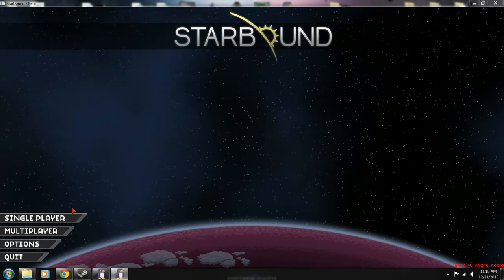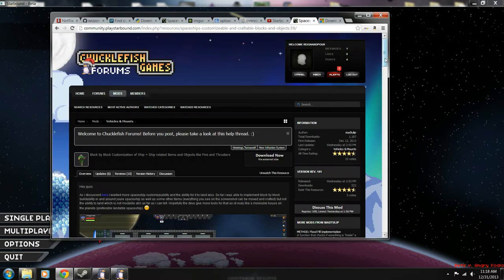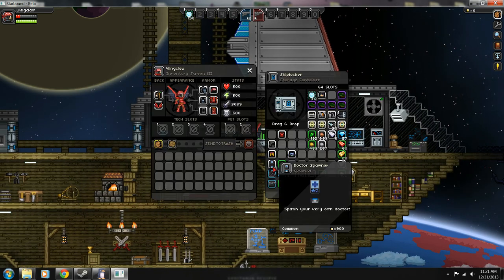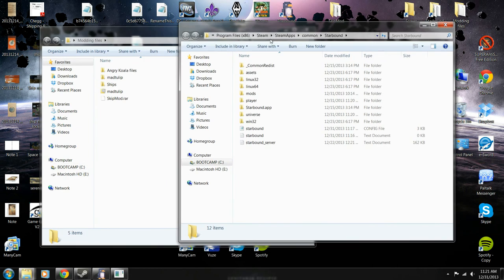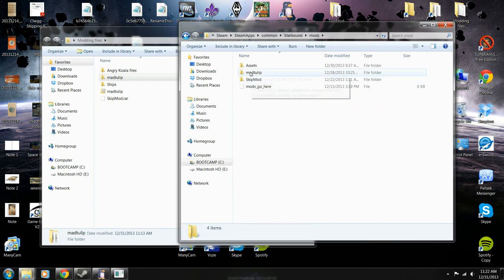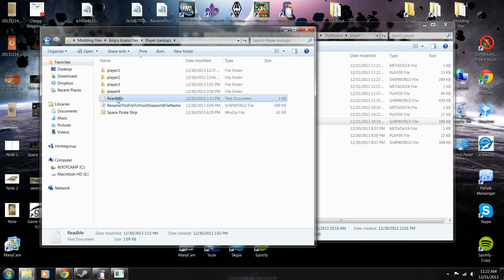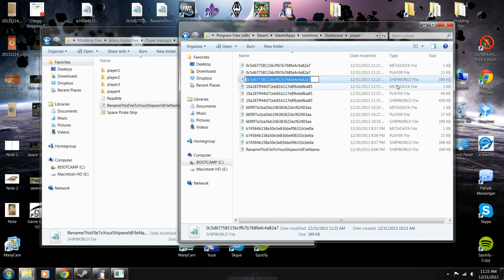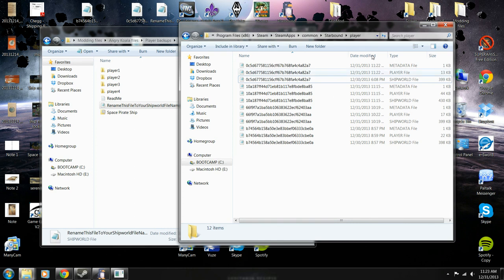Starbound: Travel the Universe in a Pirate Ship! (Ship mod)